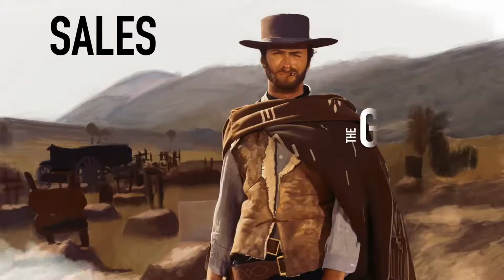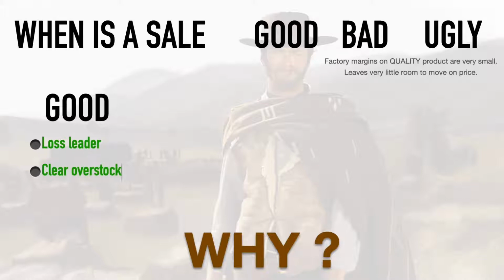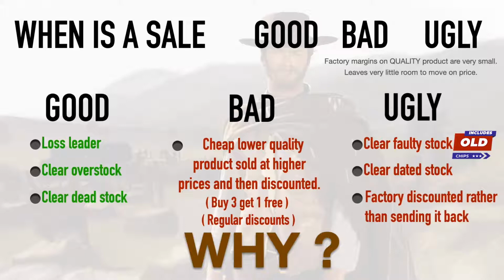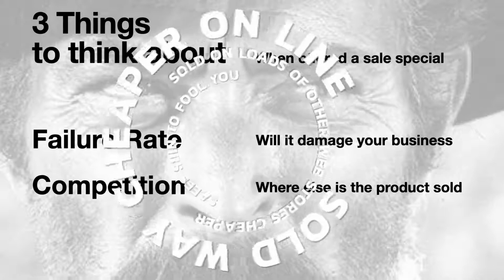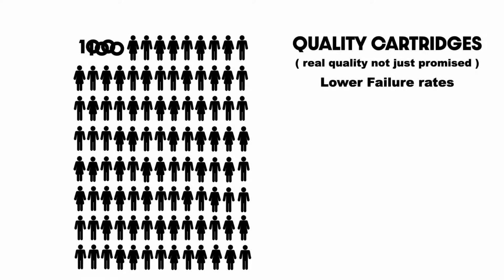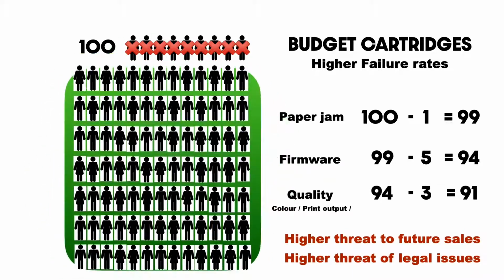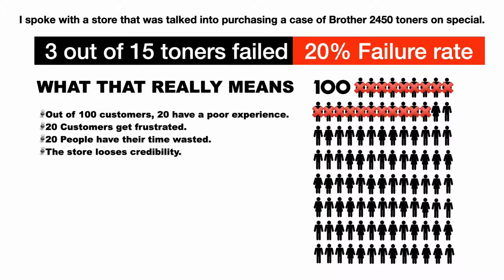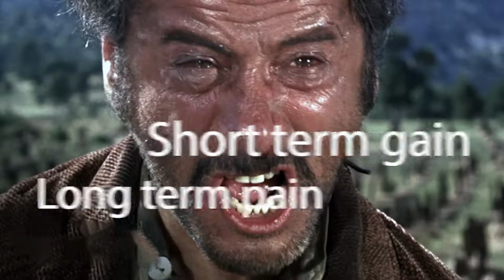Avoid sales that damage your business. How to spot good sales from bad sales.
How do you avoid the trap of bad or worse still, ugly sales that ultimately damage your business? How does a retailer spot the difference when everyone claims to be selling the highest quality?
Before jumping in with both feet on sales offers. Think first, will it damage or threaten future sales? Where else is the product sold? Is it sold online at cheaper prices already? Is the seller reliable and truthful? Have they let you down before on information or product?